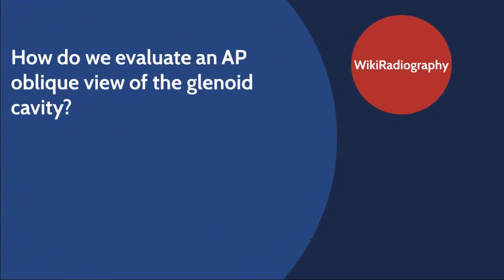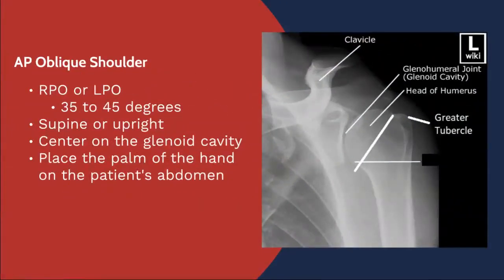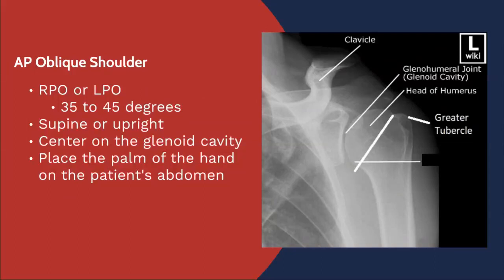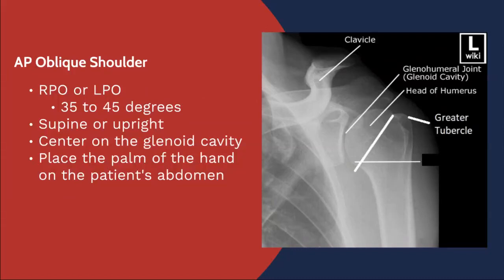X-ray Positioning and Evaluation - AP Oblique Shoulder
I've jacked up both my shoulders so I'm pretty familiar with this view. What x-rays have you personally experienced? Put it in the comments!
FREE STUFF!
4/12/21 and 4/13/21 - The Kindle edition of Rock the Registry - Volume 1 is free
Receive a complimentary copy of 53 Free Questions: Volume 1 - Patient Care
SALE!
Time, Distance, and Shielding is on SALE 4/8 tp 4/11/21